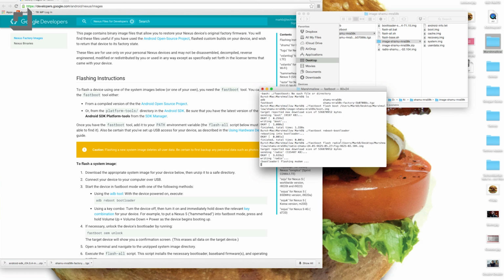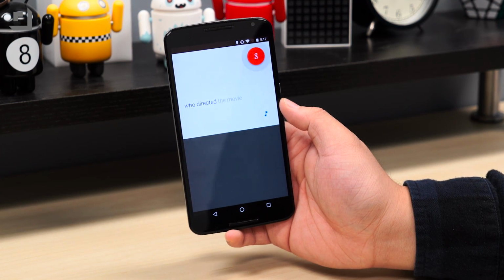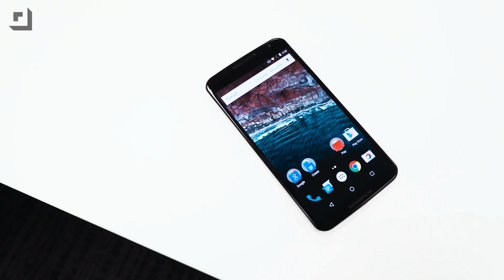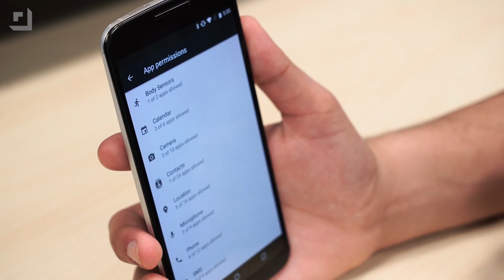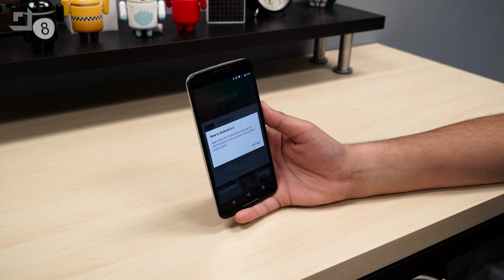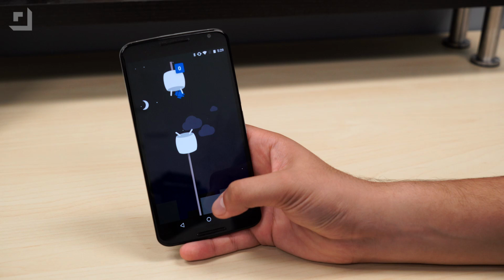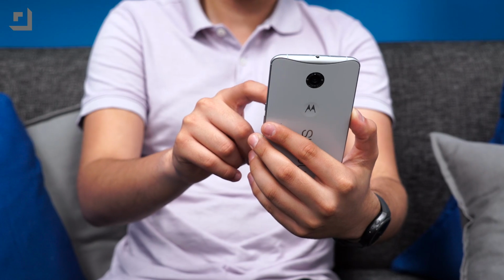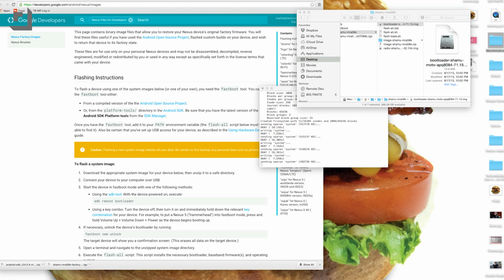Android Marshmallow Hands—On: Checking out Now on Tap! (Final Build)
We go hands on with the final version of Android 6.0 Marshmallow, which includes greater app permissions and Now on Tap.